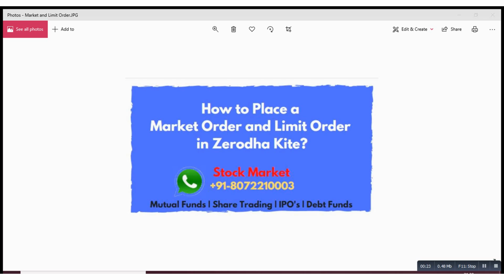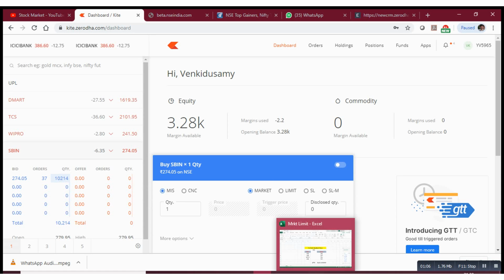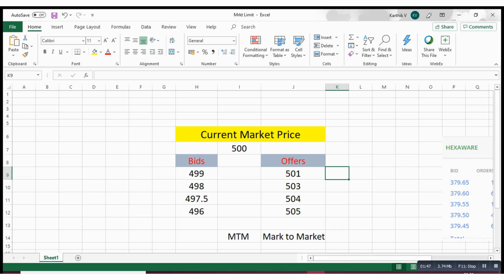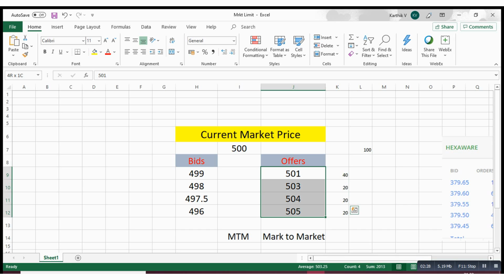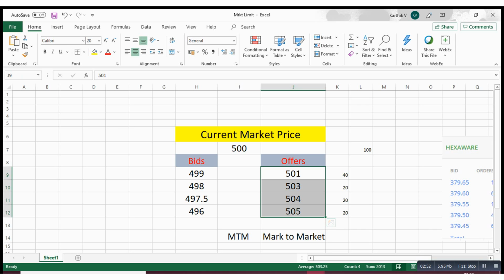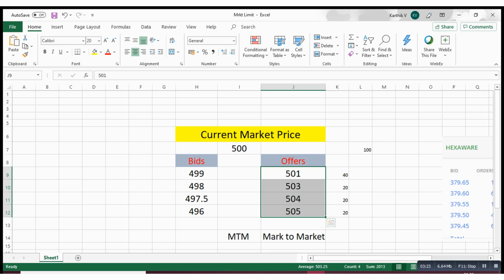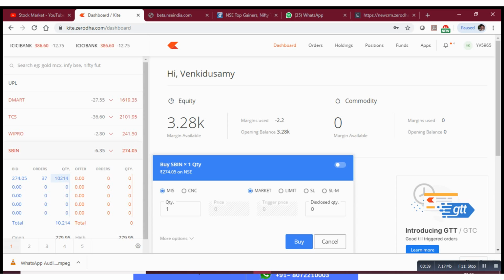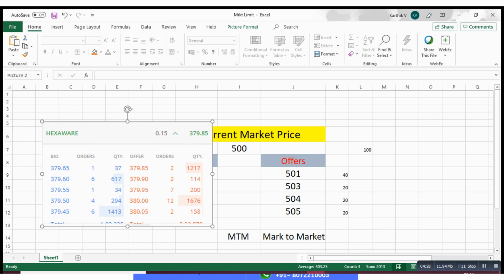What is Market and Limit Order in Zerodha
Get Free Training and Free Lifetime Support by Opening Account using the below Link:

WhatsApp to Get Trained: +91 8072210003

Recommended & Best Selling Books on Money:

- Rich Dad Poor Dad in (English)
- Rich Dad Poor Dad in (Tamil)

- Dhandho Investor
- Think and Grow Rich
- The Most Important thing
- Learn to Earn
- The Intelligent Investor

Buy everything you want at discount!